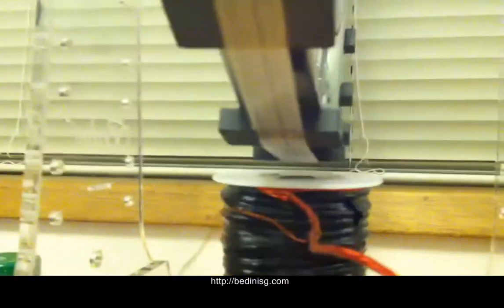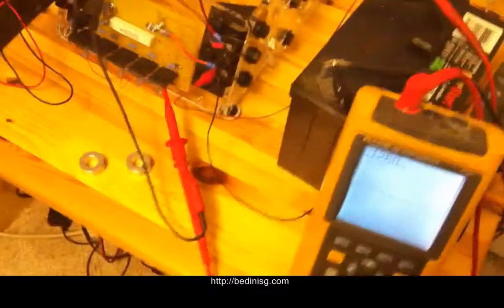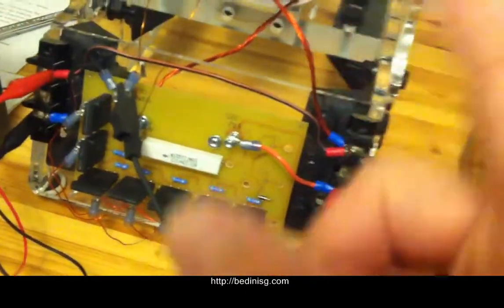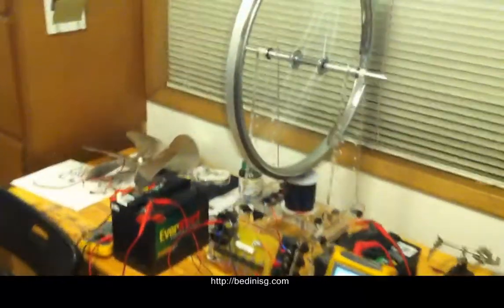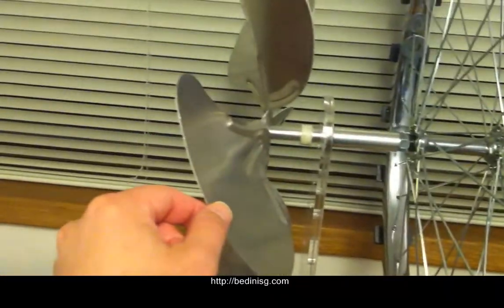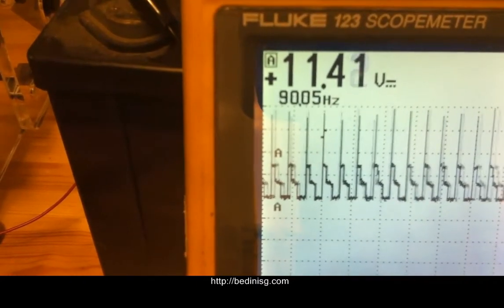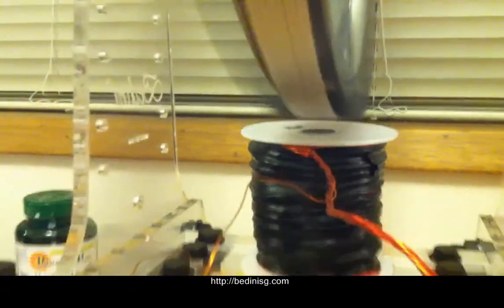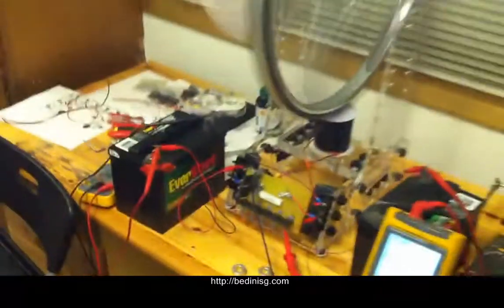Bedini SG - Open gap for faster RPM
This should be seen in context with the last few Bedini SG vids I posted. Opening the gap a bit lets it go faster. A few RPM tests. Some serious testing coming soon so check back often.